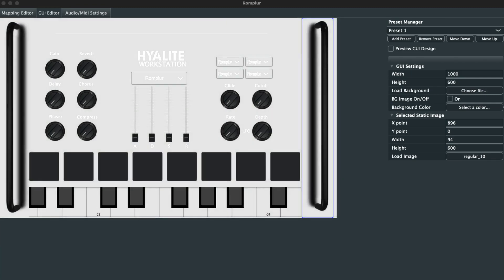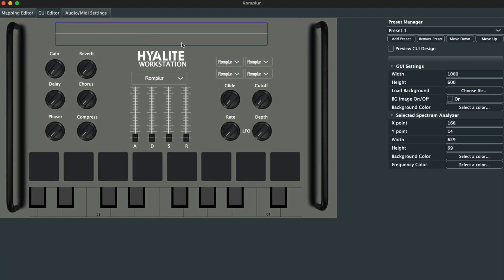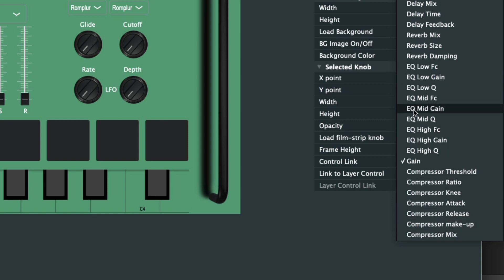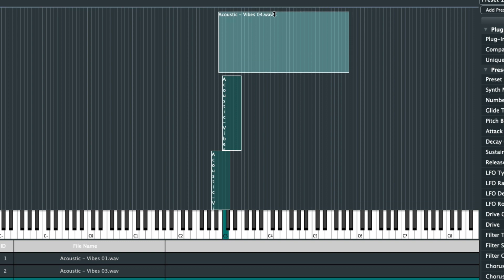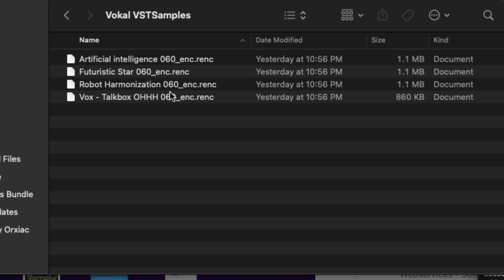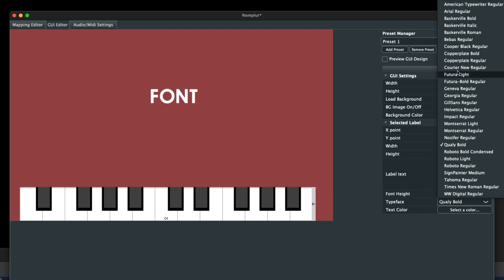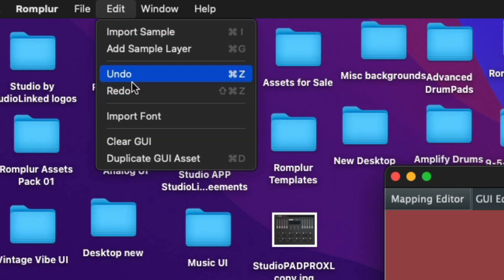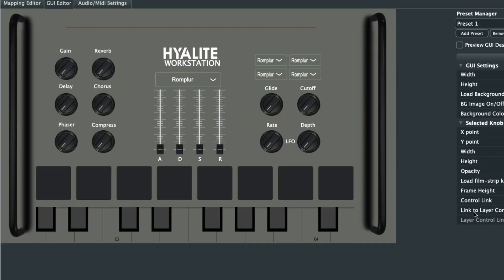Romplur 1.5.4 update - is here